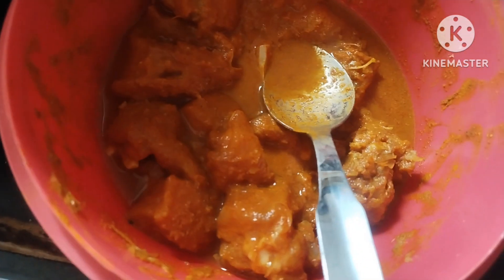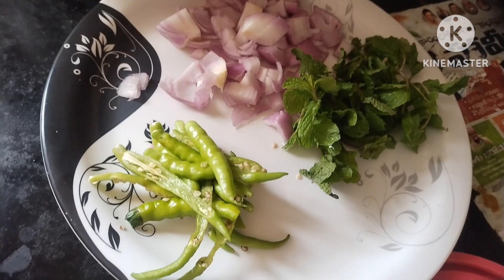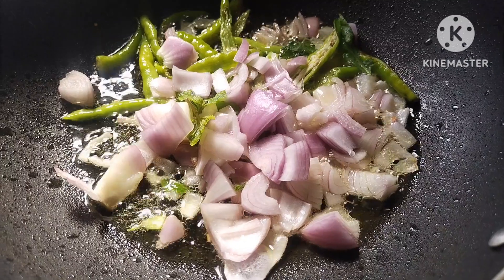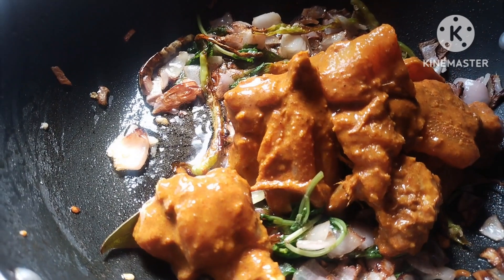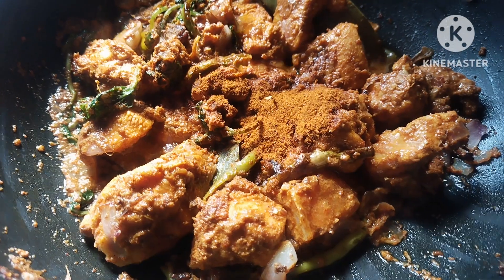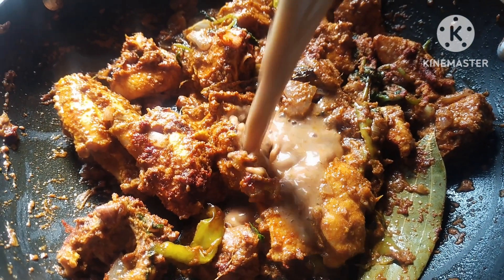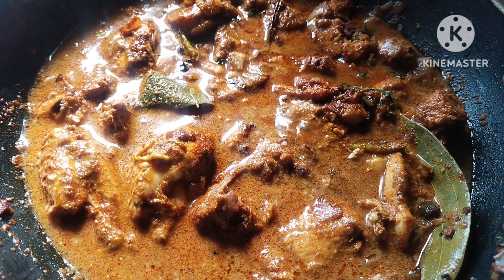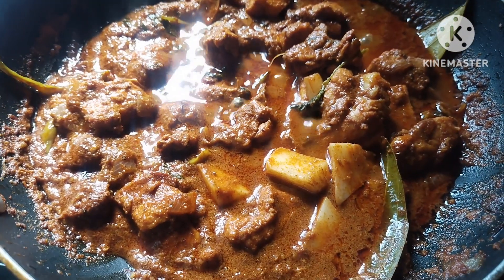ఇట్ట చికెన్ కర్రీ చేస్తే వేళ్ళుకూడా వదలరు😋 Chicken Curry Recipe In Telugu👌Chicken Recipe